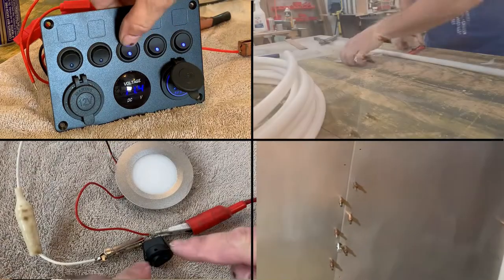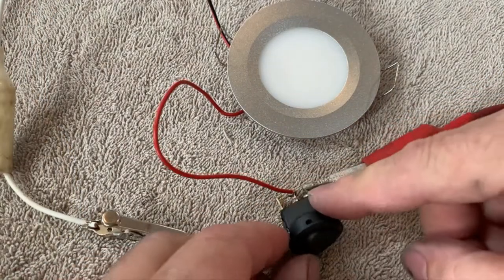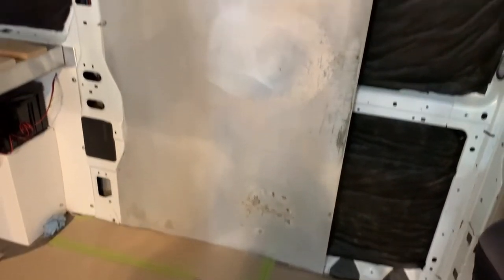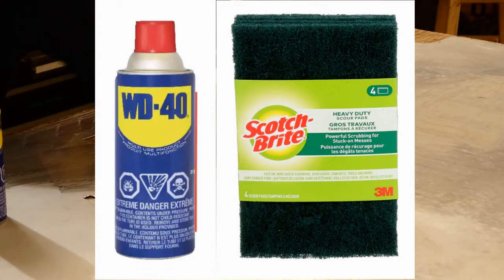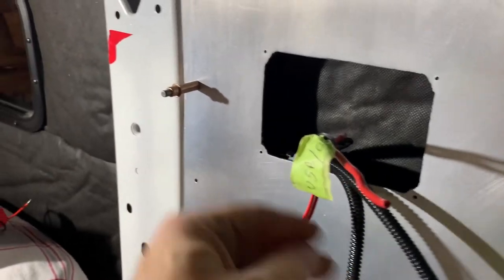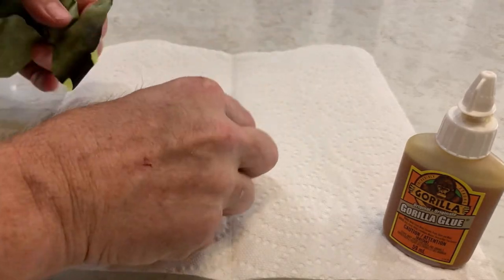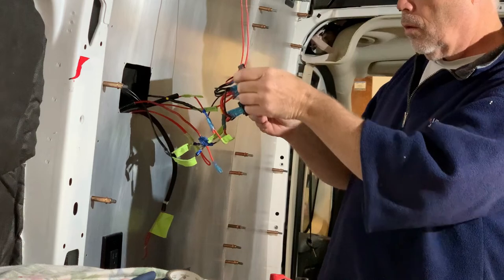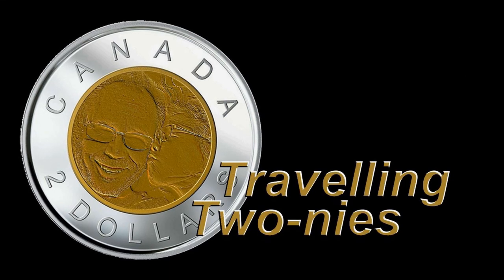RAM PROMASTER VAN BUILD – Kitchen Wall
Welcome to video 17 in our van build series.

Today we are going to our kitchen galley wall, and we are going to make it out of recycled sheet aluminum. With a little polishing, our goal is to end up with a stainless-steel look-a-like for our kitchen backsplash.

Because of the overall complexity of a kitchen, this video will touch on plumbing, both water supply and drainage, electrical, both 12V and 110, basic wiring, installing a switch panel, battery monitor, a remote inverter switch, two 110 outlets, and cutting polishing, & riveting aluminum.  We have a lot of work to do inside the wall before we can build our kitchen cabinets.

Some of the products we used are listed below:

Switch panel

Dimmer switch

Helping hand soldering aid:

Rivet fan spacing tool: